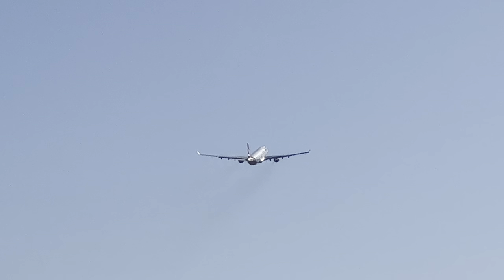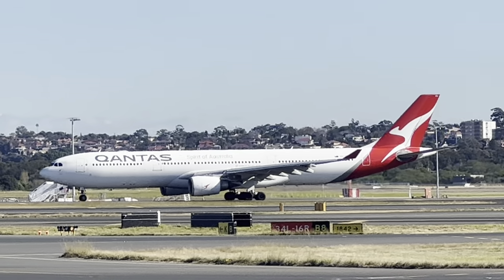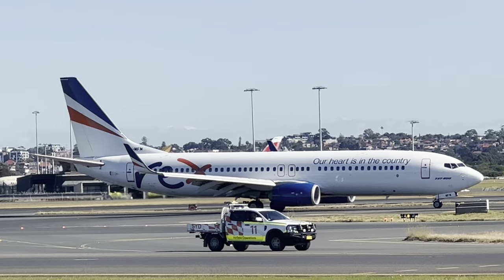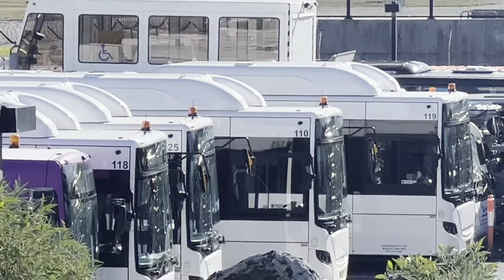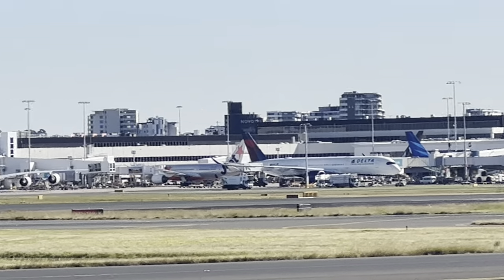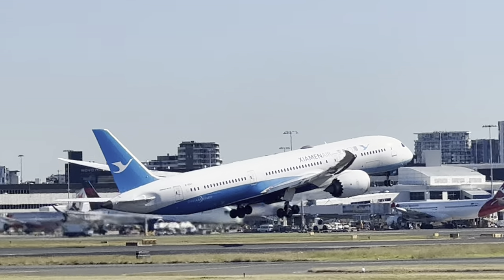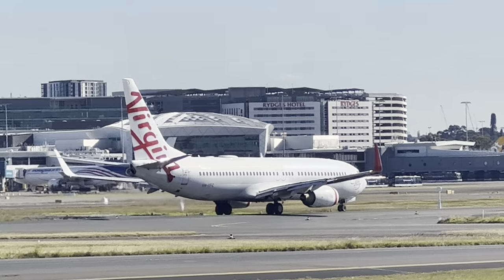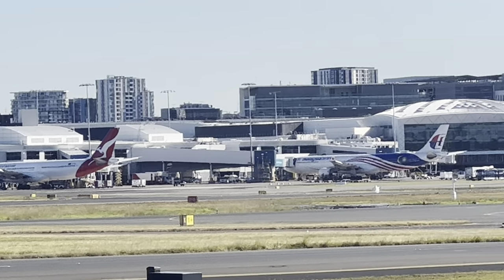3 Qantas A330s & Xiamen B787-9 departure from Sydney on runway 34L